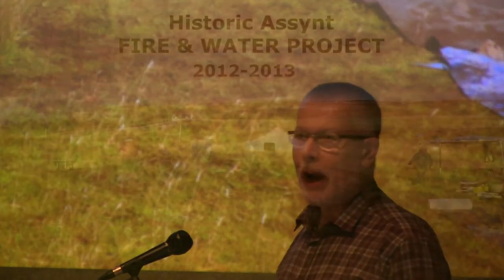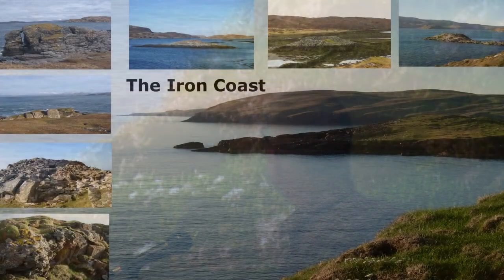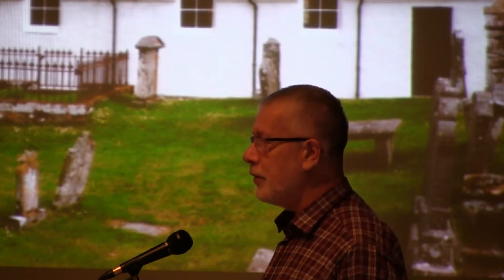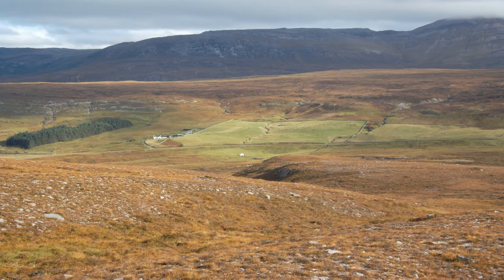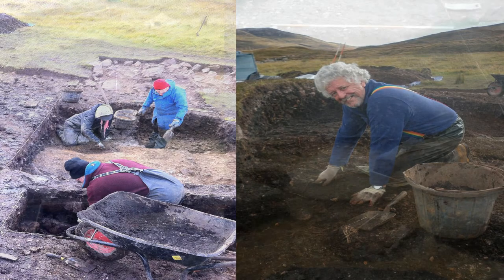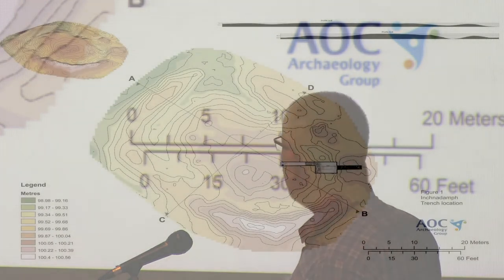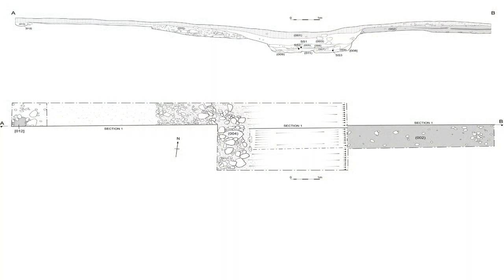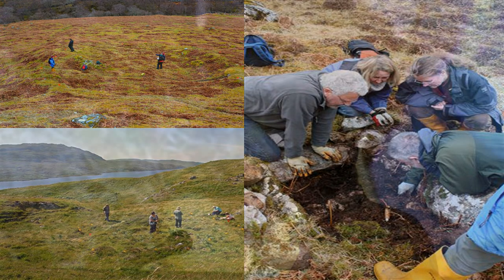Assynt Fire and Water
A talk at Scotland's Community Heritage Conference from Gordon Sleight on the Assynt Fire and Water project.